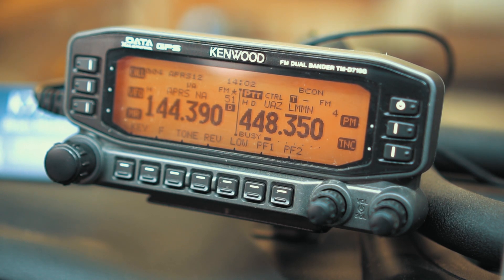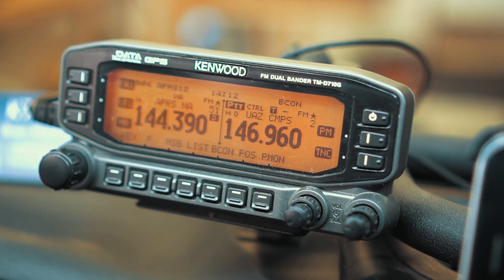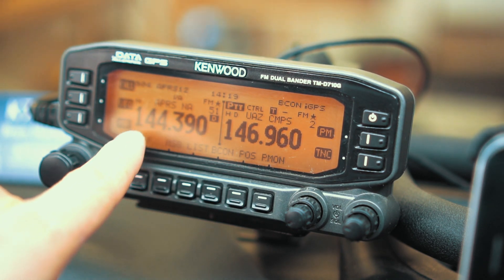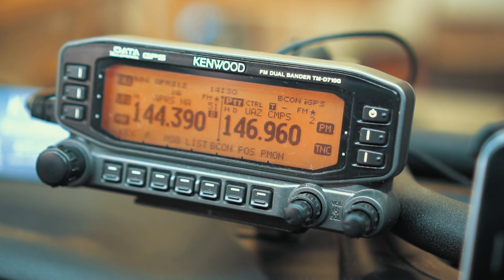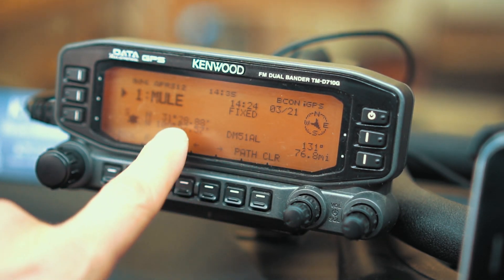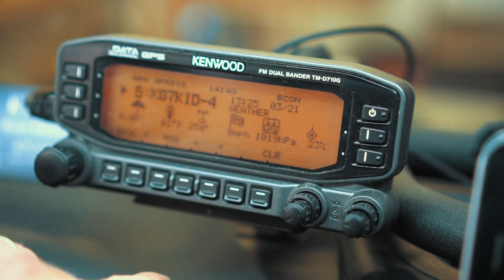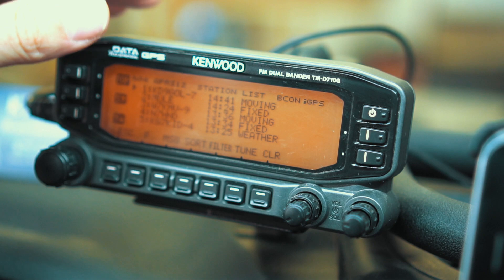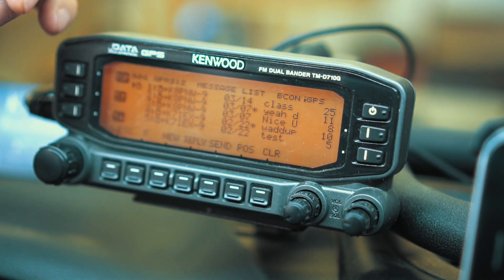A Quick APRS CRASH COURSE for Overland Adventurers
Here's a quick rough-cut video going over APRS. I'll start with some of the high-level technical bits of "WHAT" APRS is, and then I'll dive into the more practical "WHY" you might want to use it.

I start off with the technical stuff, so if you want to skip that and go right to the practical stuff, use these timestamps to jump around:

INTRO: 01:18
Technical Overview: 01:51
Practical APRS: 05:26